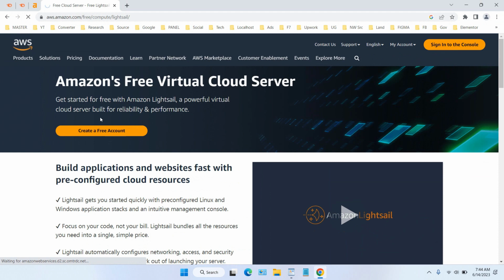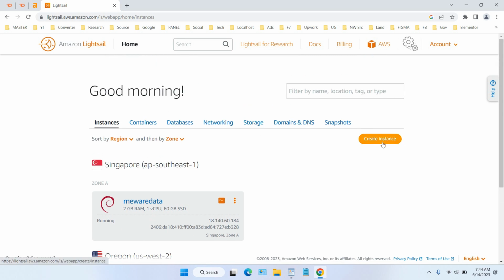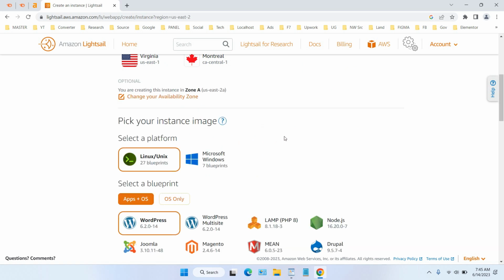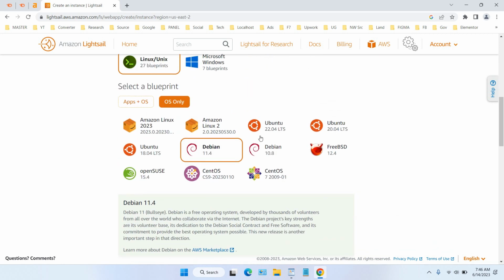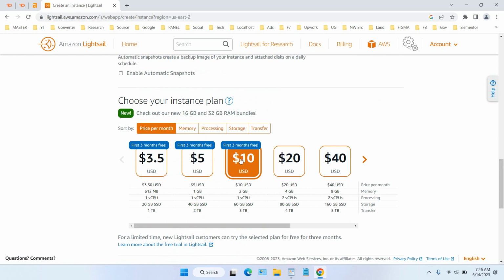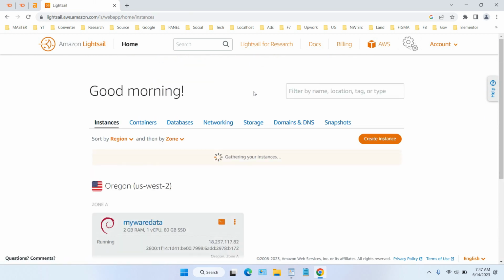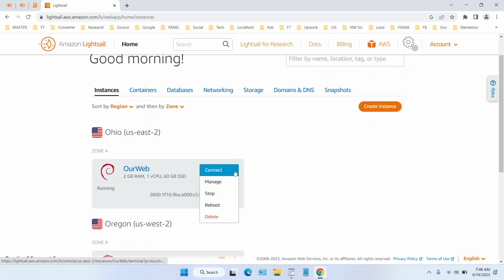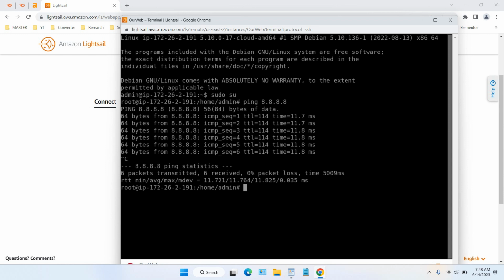How to Get free vps server from Amazon Lightsail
Tutorial How to Get free vps server from Amazon Lightsail. With Amazon Lightsail you will be able to build a variety of applications and websites according to your needs. Although there is a limitation that free VPS from Amazon has a maximum specification limit of 2GB Memory, 1GB vCPU, and also 60GB SSD.